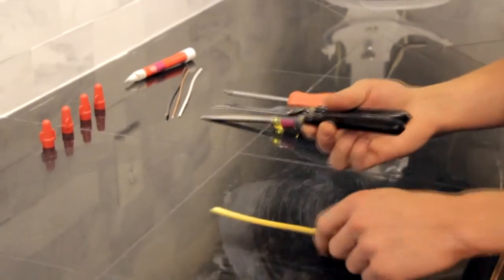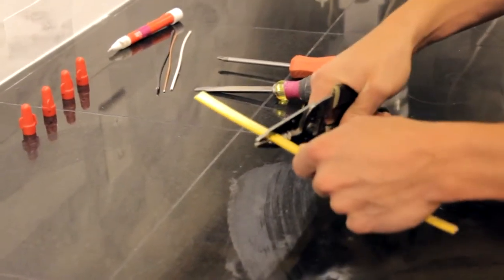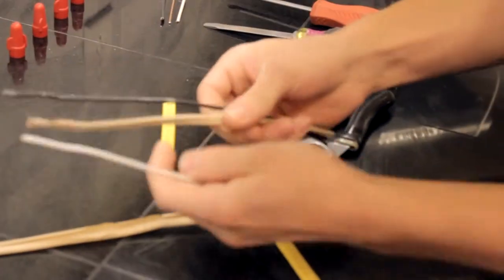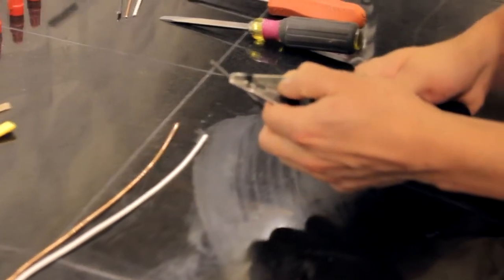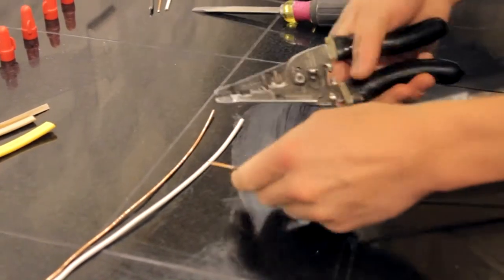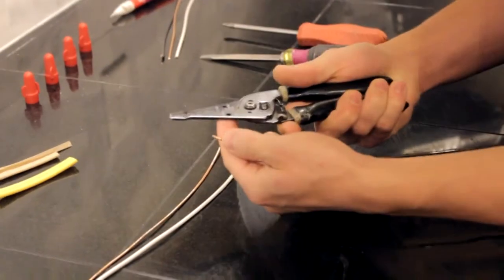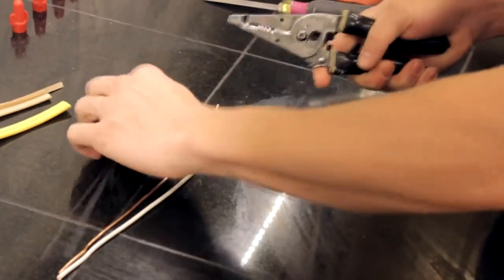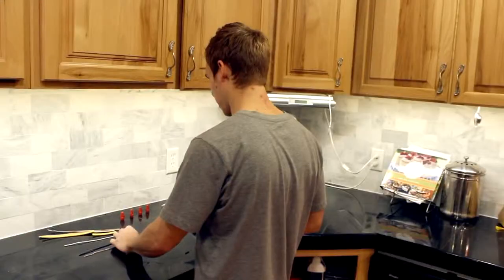How to Strip and Hook Electrical Wire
Levi Edwards of MasterElectrican.tv explains how to strip and hook electrical wiring.